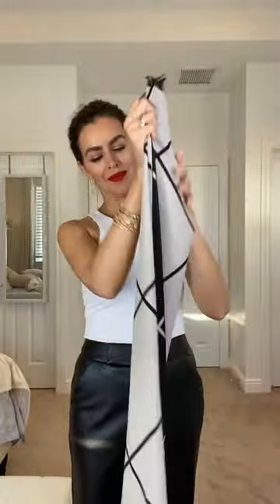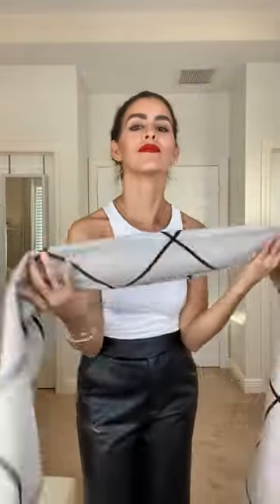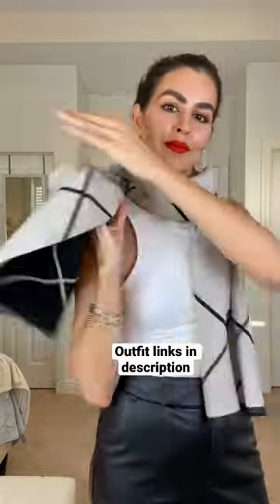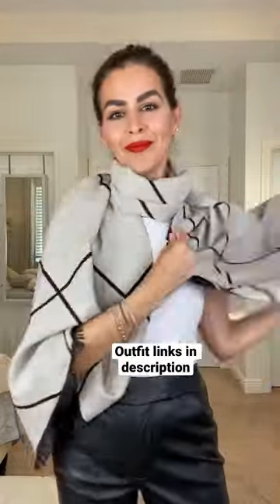DIY top with a scarf | Doranellys Patton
Scarf size is 75” x 25”